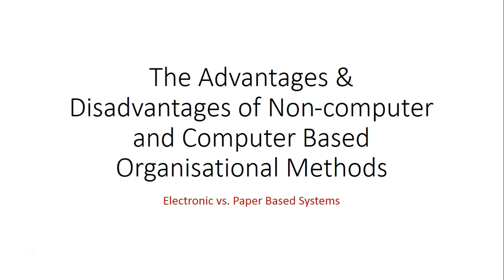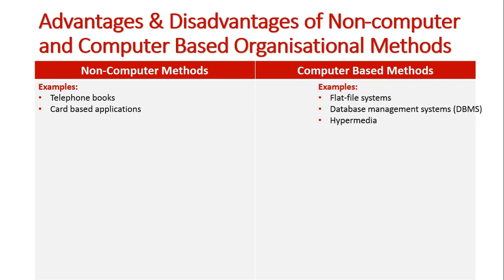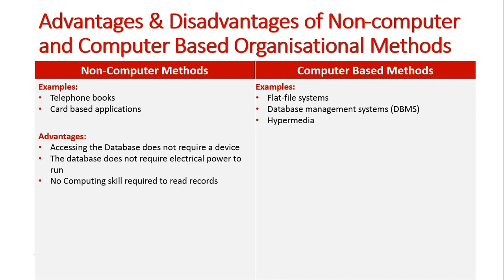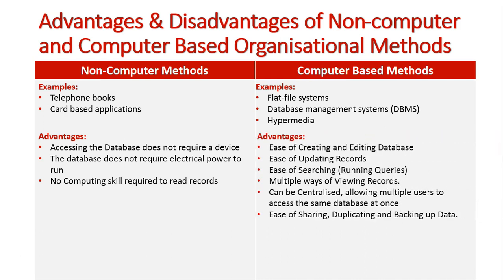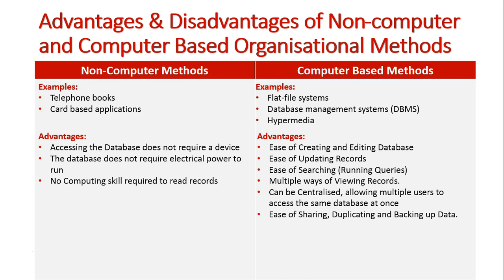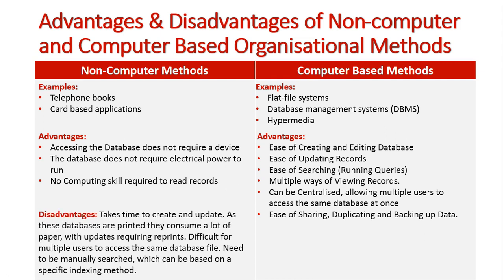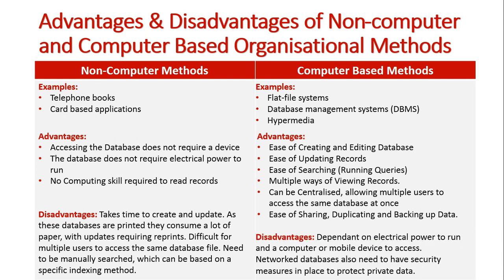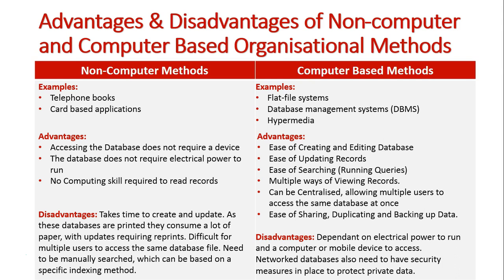The Advantages & Disadvantages of Non computer and Computer Based Organisational Methods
A comparison of the Advantages & Disadvantages of Non-computer and Computer Based Organisational Methods as a part of the information Systems & Databases Unit of the IPT Course.